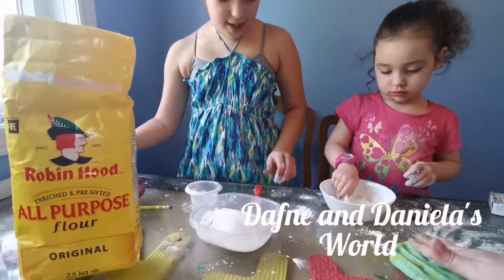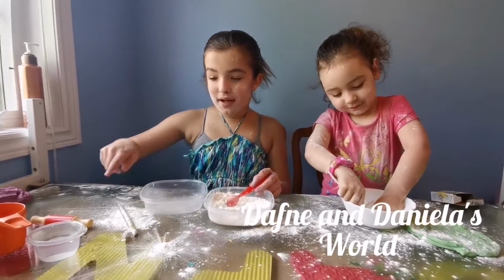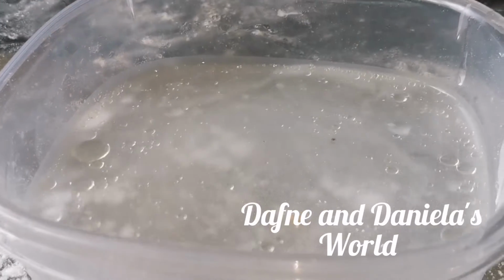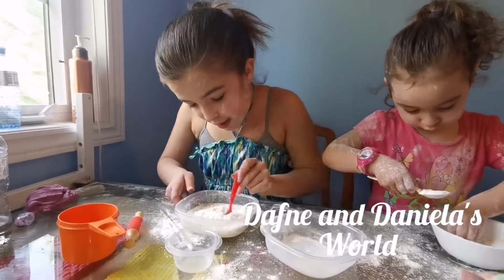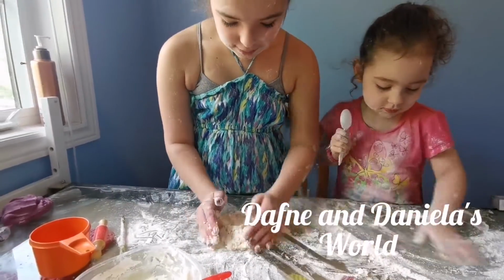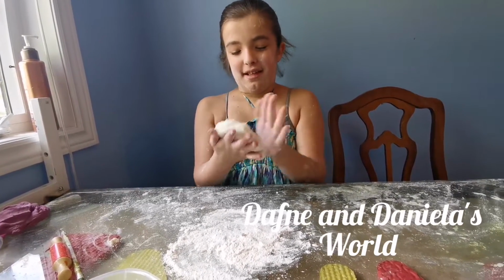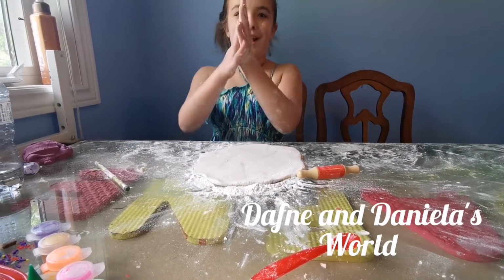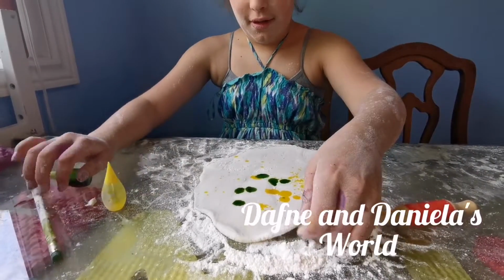How to make playdoh??? And playdoh cake